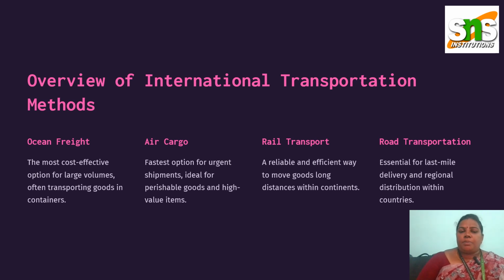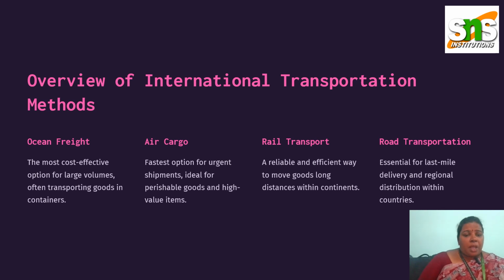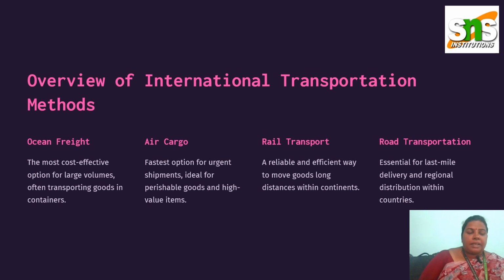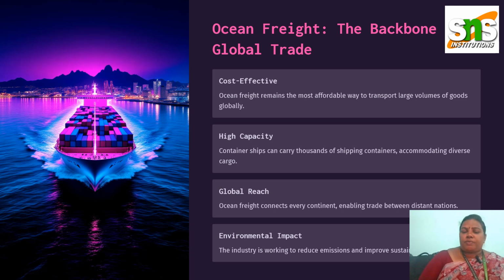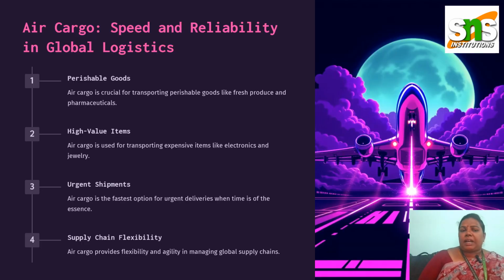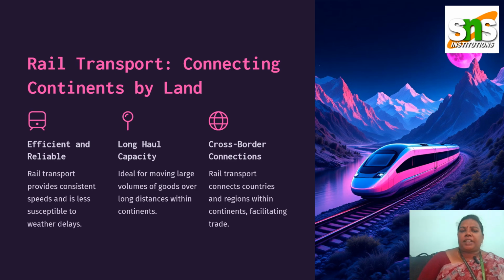Dr.E.Kamatchi|Asst.Prof.-MBA| SNS Institutions| Global Transportation Moving Goods Across Borders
Global Transportation Moving Goods Across Borders
Global transportation moves goods across borders through a complex network of ocean, air, road, and rail, facilitating over 80% of global trade via maritime shipping. This process requires strict compliance with international customs laws, documentation (e.g., bills of lading), and tariffs. Key strategies include using freight forwarders for logistics coordination, utilizing air freight for speed, and optimizing supply chains to handle 4–6 week transit times for sea freight.

Key Modes of Transportation
Maritime Transport: Handles roughly 80% of global freight, making it the most cost-effective solution for large-volume, long-distance trade.
Air Freight: Fastest method, ideal for time-sensitive, high-value, or perishable goods, usually within a week.
Rail & Road Transport: Crucial for land-adjacent cross-border trade (e.g., within Europe or North America), providing flexibility and connecting to ports.
Key Aspects of Cross-Border Logistics
Customs Clearance: The most critical step involving documentation like commercial invoices, packing lists, and certificates of origin to comply with country-specific import/export laws.
Regulatory Compliance: Adhering to international trade agreements, security standards (e.g., IMDG for hazardous materials), and varying tax/duty structures.
Freight Forwarding: Specialized agents coordinate carrier transitions, manage documentation, and handle warehousing to streamline the journey.